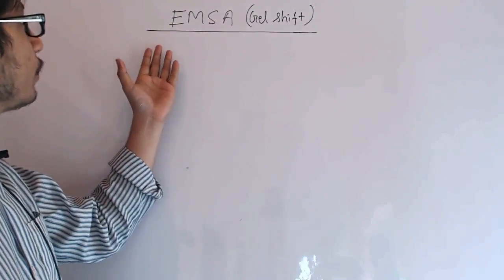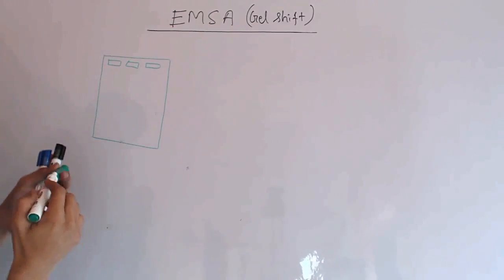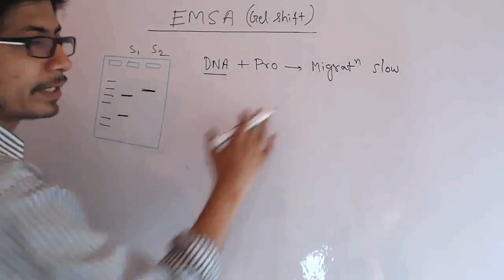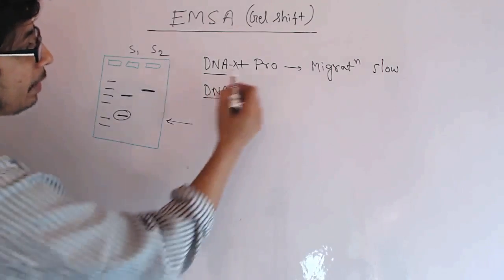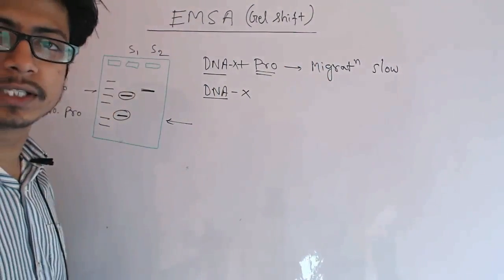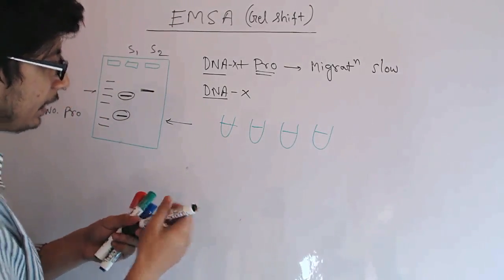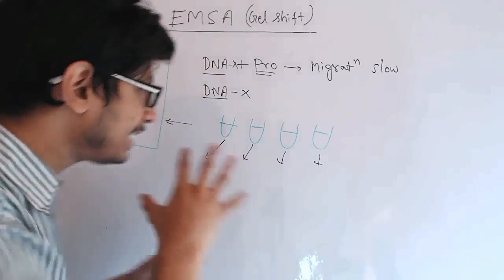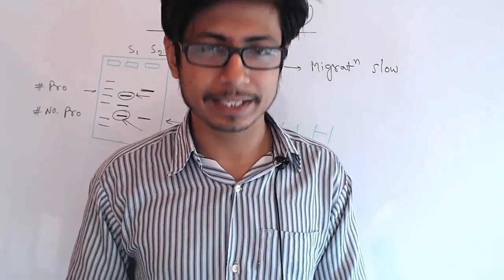Gel mobility Shift Assay | Electrophoretic mobility test assay (EMSA)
Gel Shift Assay | Electrophoretic mobility test assay (EMSA)- This lecture explains about the electrophoresis gel mobility shift assay also known as the Electrophoretic mobility test assay or EMSA test.